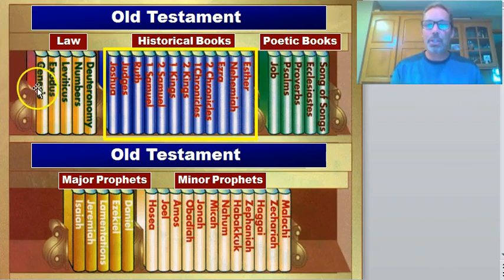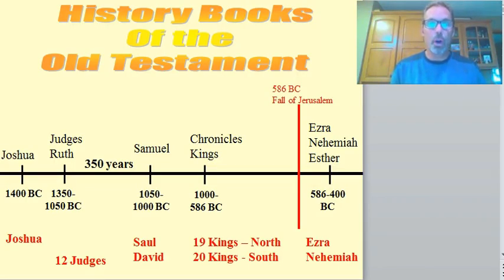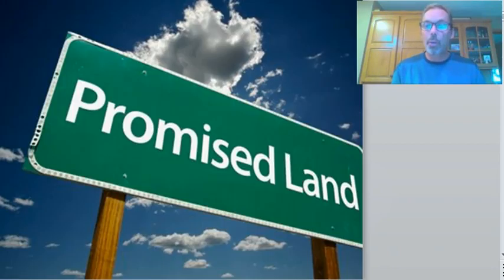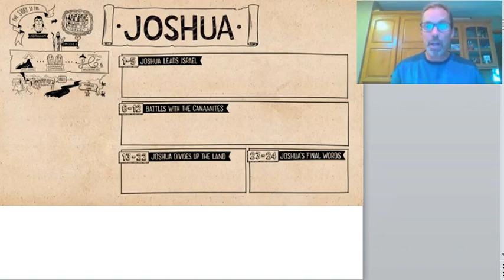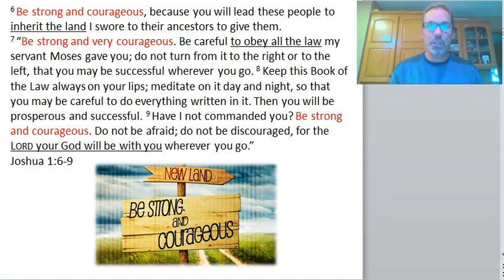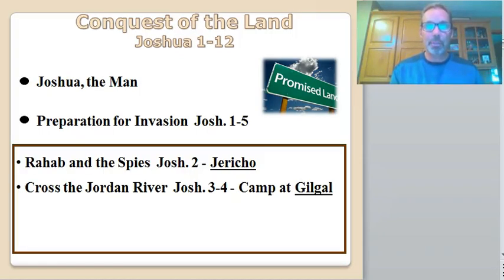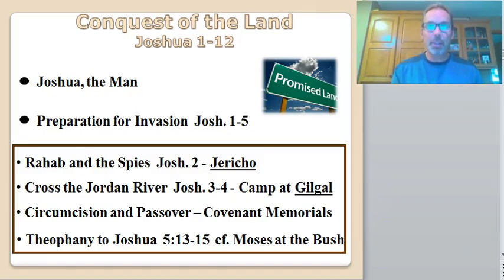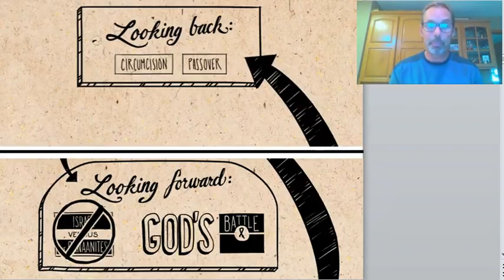Joshua 1 5